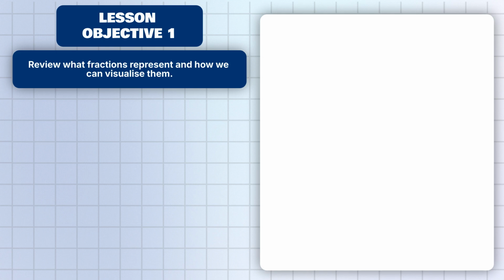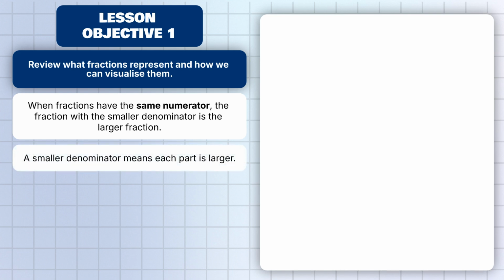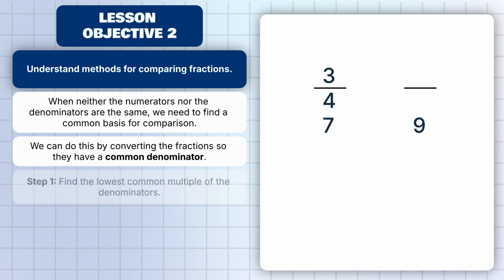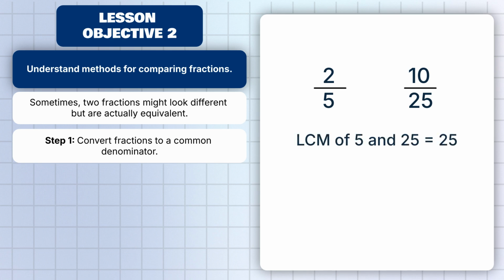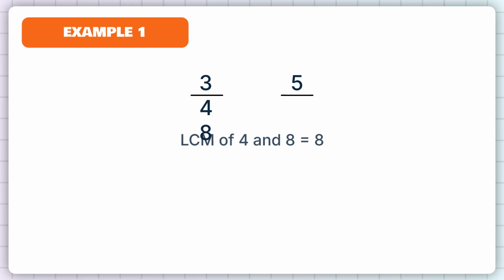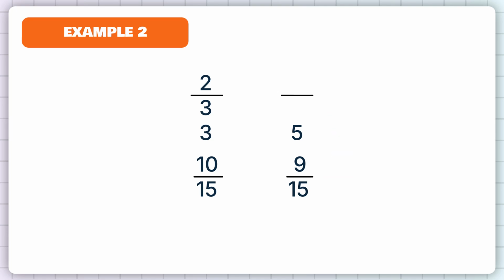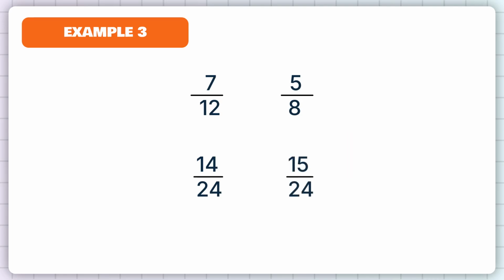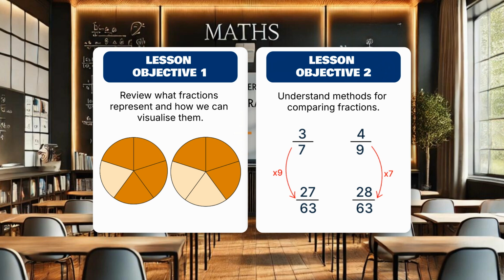Ordering Fractions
In this lesson, we’ll teach you how to order fractions and confidently compare their values. Whether you’re working with fractions that have the same denominator, the same numerator, or completely different numerators and denominators, this guide will show you the best strategies to determine which fraction is larger or smaller.

What you’ll learn:

- How to compare fractions with the same denominator: The fraction with the larger numerator is greater.

- How to compare fractions with the same numerator: The fraction with the smaller denominator is larger.

- How to compare fractions with different numerators and denominators: Learn how to find a common denominator to easily compare fractions.

- We’ll also explore the concept of equivalent fractions, where fractions that look different can actually represent the same value once converted to a common denominator. By the end of this lesson, you’ll be equipped with the skills to handle any fraction comparison problem!

Examples Covered:

- Comparing 3/4 vs 5/8 by finding a common denominator.

- Comparing 2/3 vs 3/5 using the lowest common multiple.

- Comparing 7/12 vs 5/8 with more complex fractions.

By the end of this lesson, you'll be able to:

- Order fractions with confidence

- Understand how to make fractions comparable

- Solve fraction comparison problems quickly and accurately

🤔 Common Questions Answered:

- How do I compare fractions with the same denominator?
- How do I compare fractions with the same numerator?
- How do I compare fractions with different numerators and denominators?
- How do I find a common denominator to compare fractions?
- What is the easiest way to compare fractions?
- How do I compare 3/4 and 5/8?
- How do I compare 2/3 and 3/5?
- How do I compare 7/12 and 5/8?
- What is the process for ordering fractions?
- How do I identify equivalent fractions when comparing them?

Master these essential techniques for comparing fractions, and make solving fraction problems easier than ever! Watch the rest of the GCSE maths course at Sophos Education for more in-depth lessons.